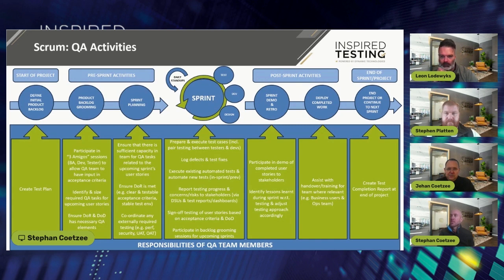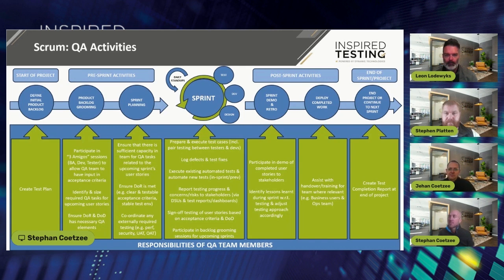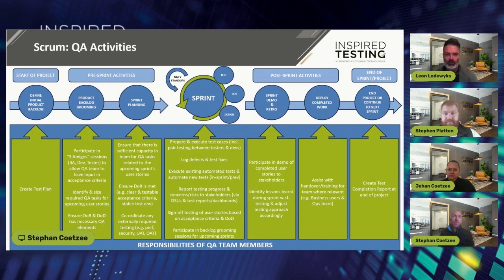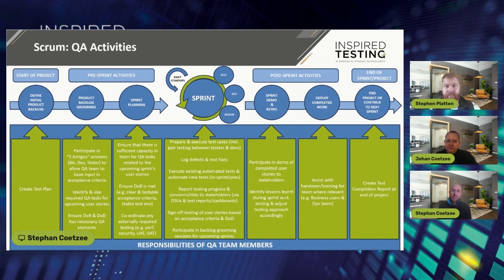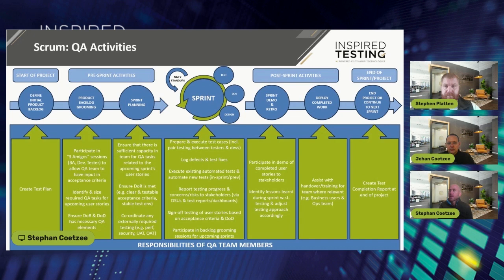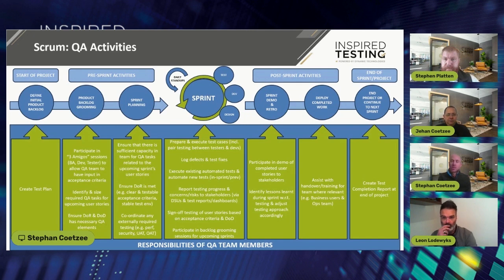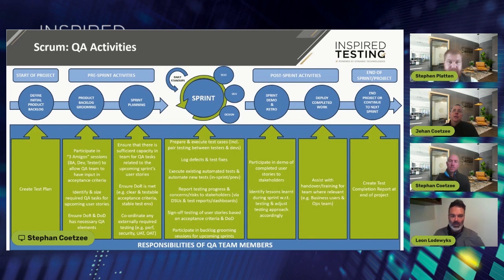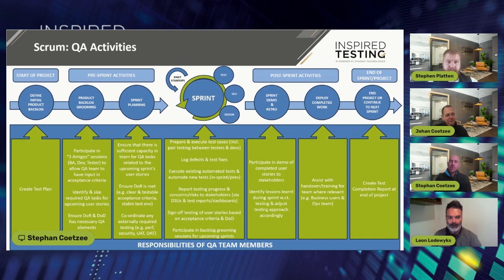Part 2: The Role of QA in a Typical Scrum Team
In this episode of "Testing Experts with Opinions," the panel dives deeper into the role of Quality Assurance (QA) within scrum teams, following up from the first discussion. Key topics include the importance of having a living test plan, the benefits of pair testing, managing defects, and the debate over in-sprint automation. The episode highlights practical strategies for effective QA involvement, balancing new feature development with defect management, and ensuring automation complements manual testing efforts.

Why Listen?
Gain practical insights into integrating QA effectively in scrum teams, learn the benefits of pair testing, and understand the challenges of managing defects and automation within sprints.

Key Takeaways:
1) Importance of a living test plan
2) Effective pair testing practices
3) Strategies for defect management
4) Balancing manual and automated testing

Host: Leon Lodewyks, CTO
Panel: Jéhan Coetzee (Head of Consulting) | Stephen Platten (Principal Consultant) | Stephan Coetzee (Test Architect)